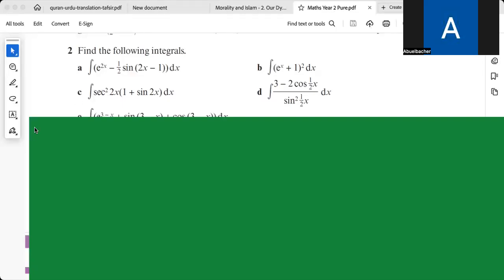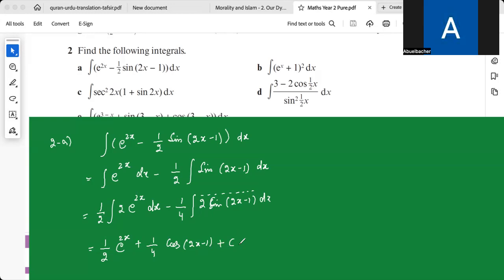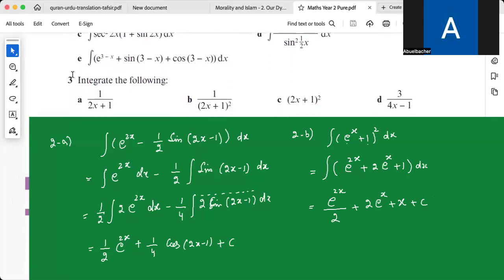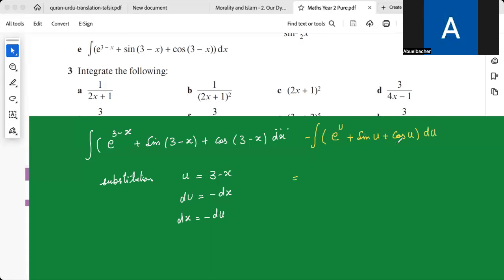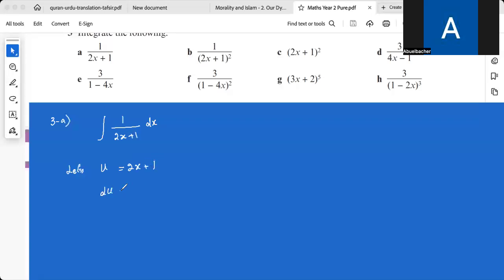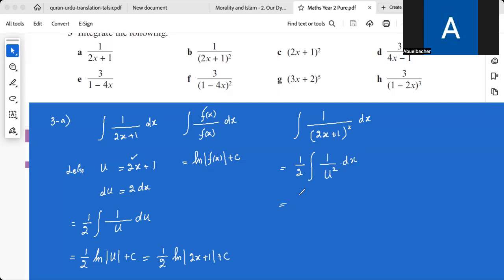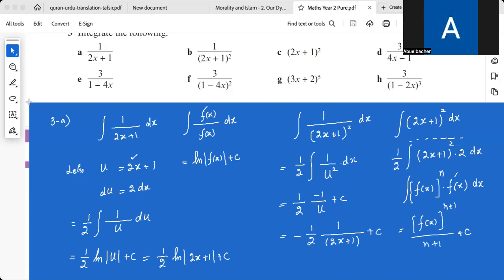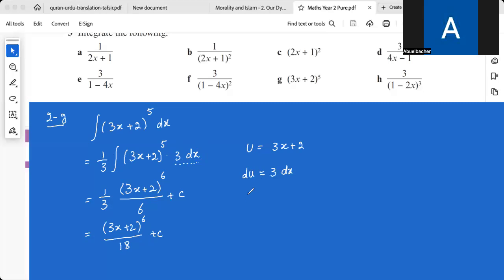Integration by substitution explained step by step | A-level Mathematics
Master the technique of integration by substitution with this step-by-step tutorial. Learn how to choose the right substitution, simplify integrals, and solve tricky calculus problems with ease. Perfect for students preparing for exams or anyone looking to strengthen their integration skills.